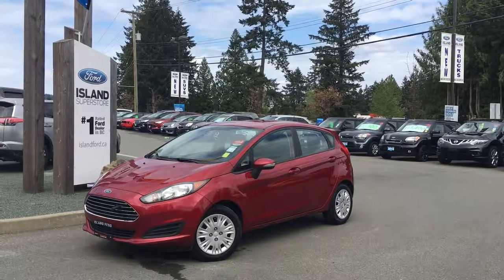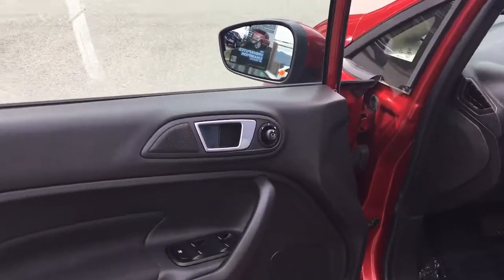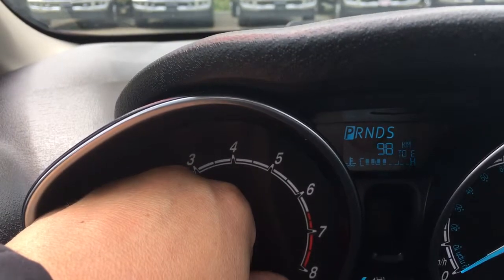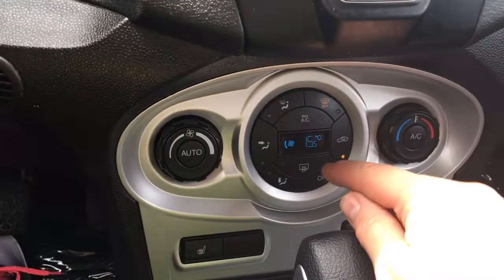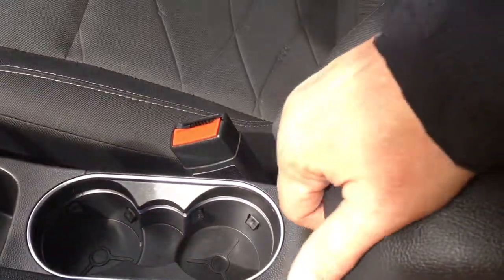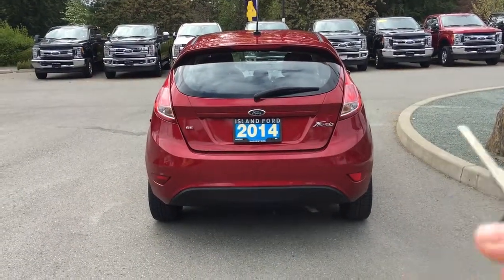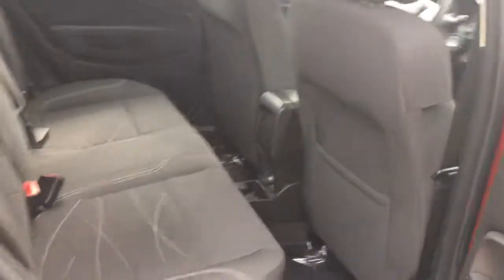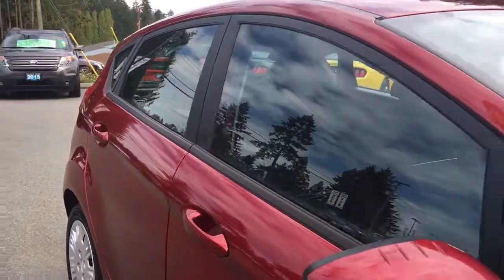2014 Ford Fiesta SE W/ Heated Seats & Power Release Trunk Review |Island Ford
Come down today to check out this 2014 Ford Focus SE! Stock # PF3827.
Red is my happy color for my happy car! This 2014 Fiesta Se has comfortable bucket seats that are heated, engine block heater, heated mirrors, and rear defrost for those chilly mornings. Power locks and power release trunk, load up, get in and go. The hatchback gives you room to stow items or drop down the rear seat for even more space. Seating for 5 means you and the gang can head out on an adventure or just carpool to work. Dealer # 40142. Plus $599 Documentation Fee. Price shown is subject to applicable taxes. BC's #1 rated Ford Dealer.